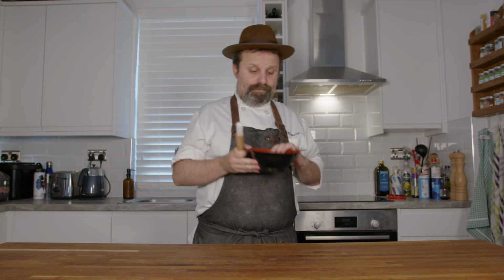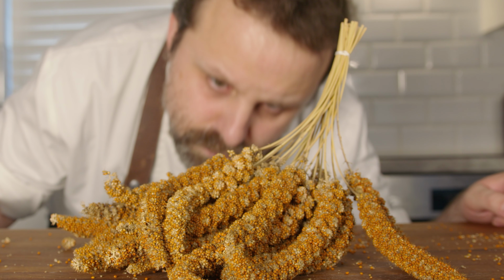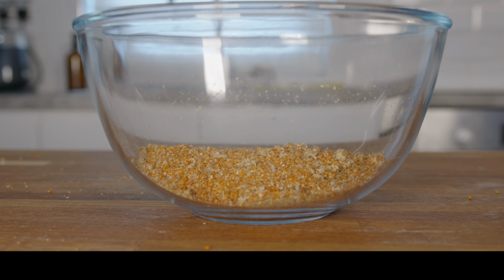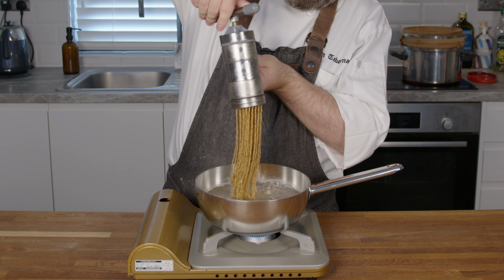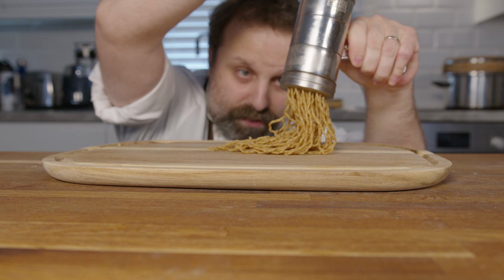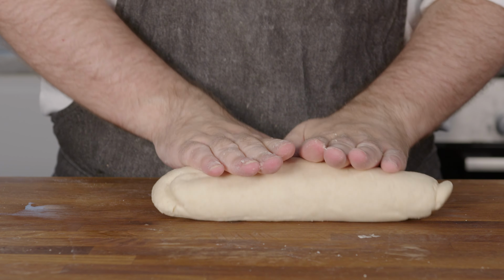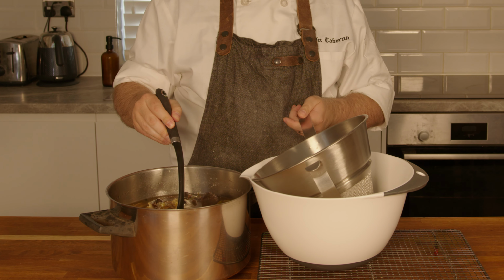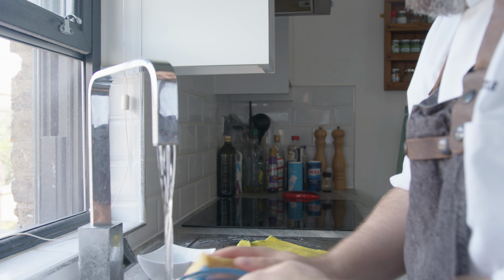How the first noodles were made | History of Ramen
In this episode, we first have a stab at recreating the first (recovered) millet noodles ever made in China and then go on to make China's first (documented) wheat noodles. This is the first episode in our Road to Ramen series.

Sources and literature:
Qi Ming Yao Shu; Jia Sixie; Circa 544.
Pasta: The Ultimate Cookbook; Serena Cosmo; Cider Mill Press; 2017

Chapters:
00:00 - Intro
01:04 - It belongs in a museum!
02:00 - Birdy grains
04:17 - How does this work?
05:50 - Does it even work?
07:13 - All Hans on deck!
07:25 - Bing
08:35 - Making some OLD noodles
09:15 - The broth contains WHAT!?
10:56 - Ripping noodles!
11:52 - Time to eat!
11:27 - Dishes